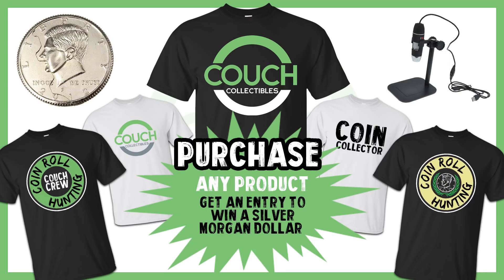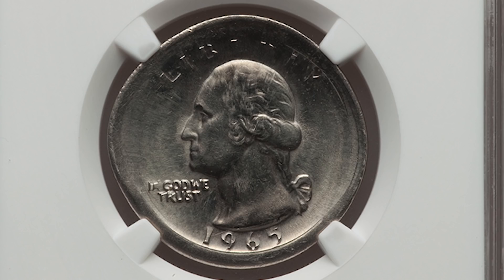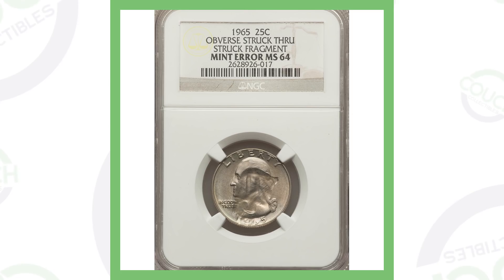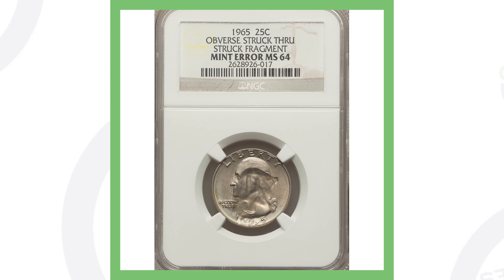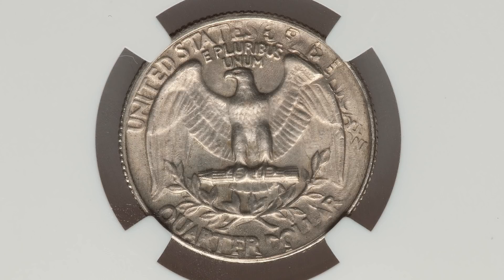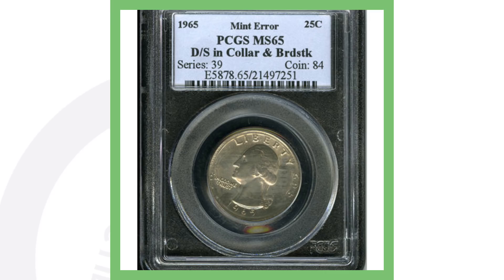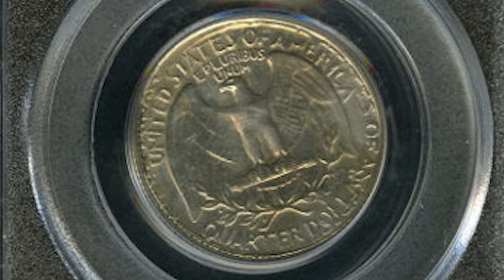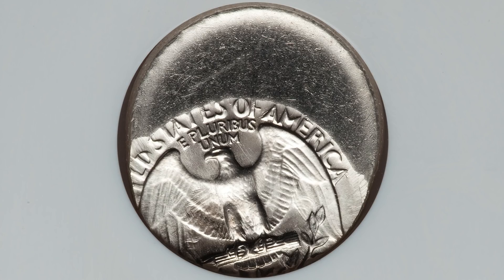1965 QUARTERS WORTH MONEY - RARE QUARTERS THAT ARE VALUABLE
These are 1965 quarters worth money. We look at rare quarters that are valuable. For more valuable coin tips give the video a thumbs up! Keep coin roll hunting and always remember you can find rare coins without going to a coin dealer or coin shop and spending money!